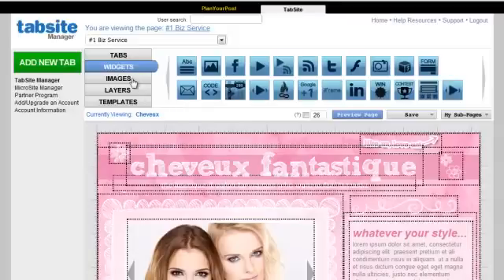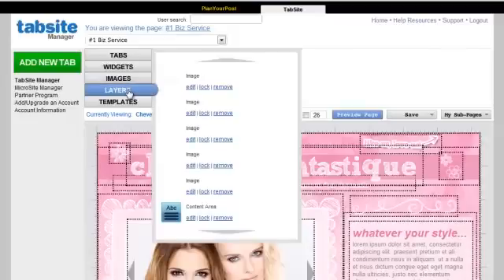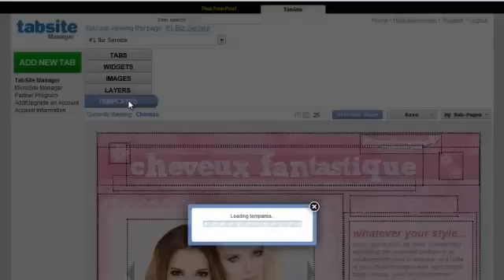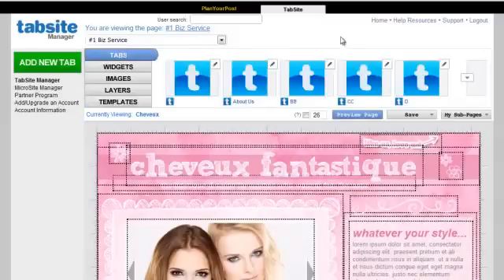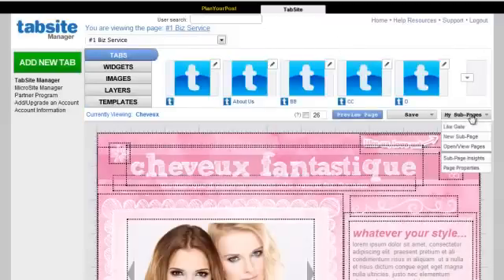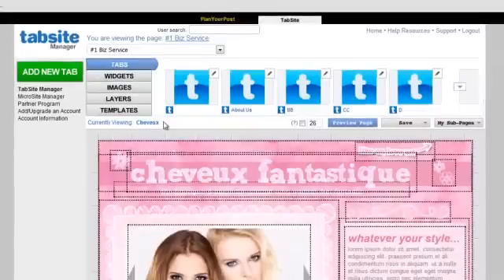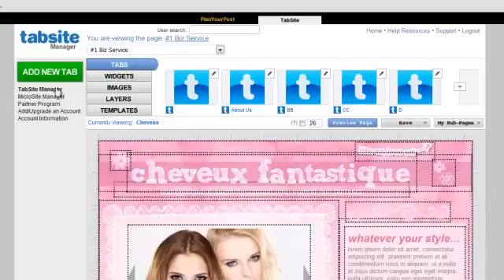TabSite Manager Redesign Overview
View a excerpt of the newly redesigned TabSite Manager area. This is a quick overview of the new manager highlighting key main areas.